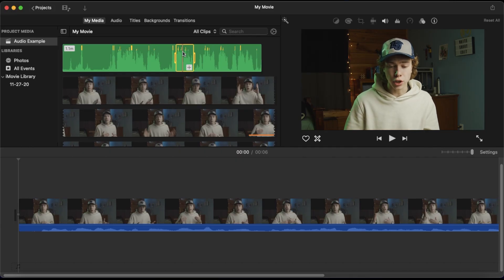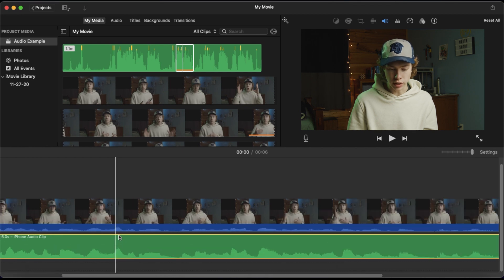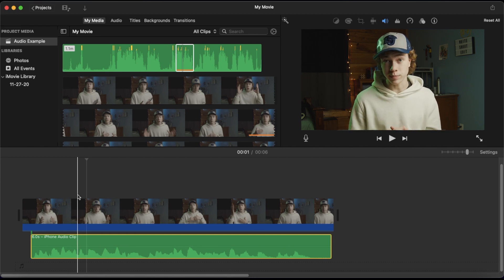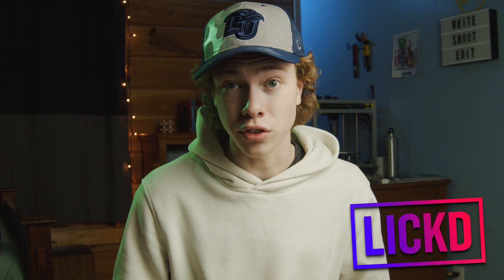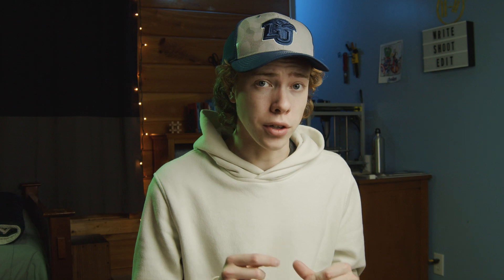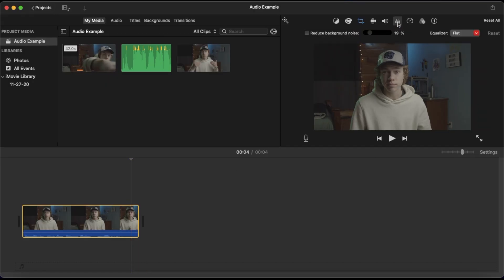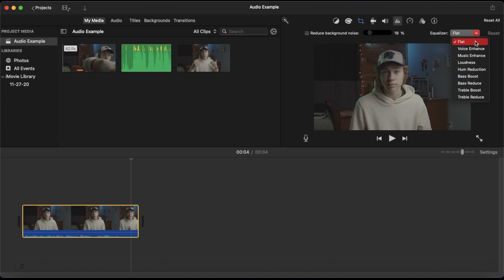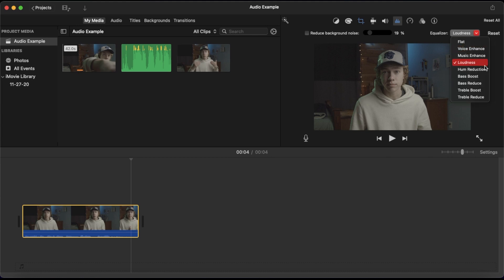How to get production quality sound in iMovie | Lickd Tutorials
Learn how to get production quality sound with pro Creator, Josiah.

iMovie may come with a small price tag but it doesn’t mean you can’t create big budget sound production from its built in tools. Click play to find out how to perfect your audio experience with top tips from Josiah.

Like the music? Get it for your next project from Lickd.